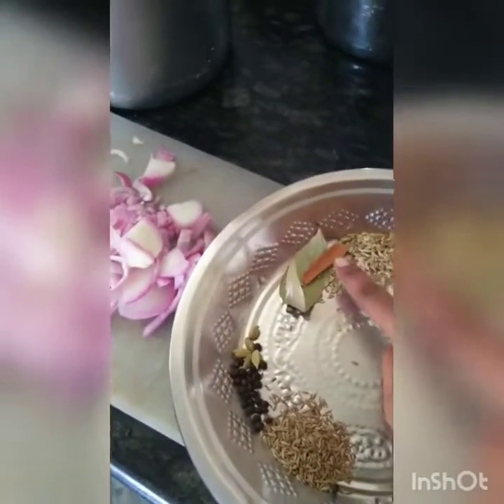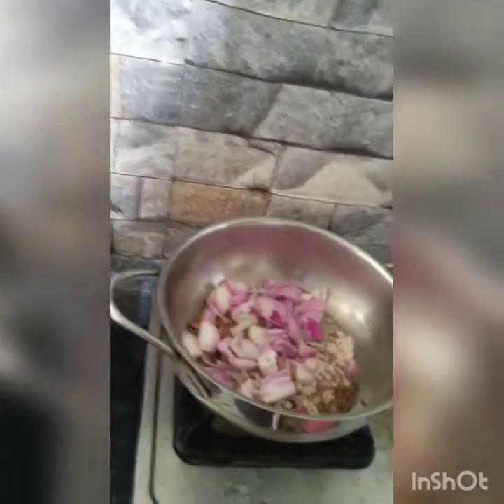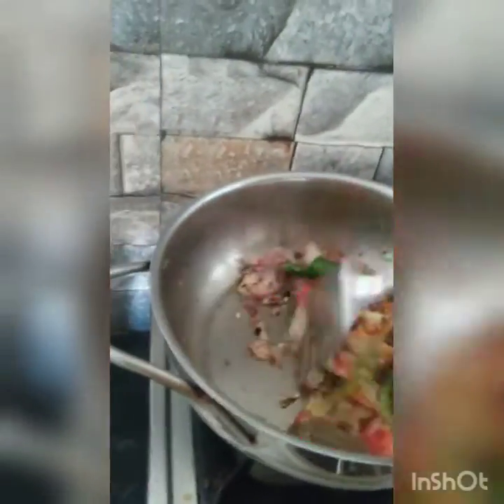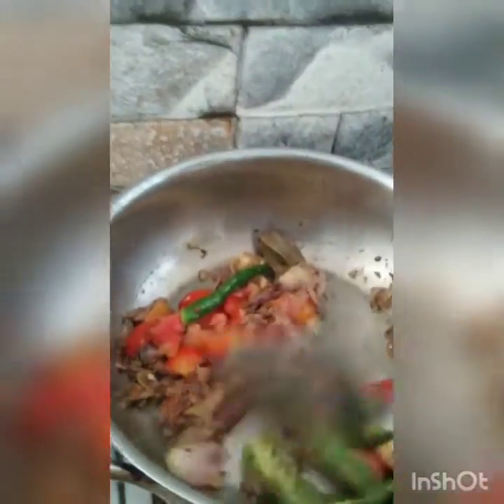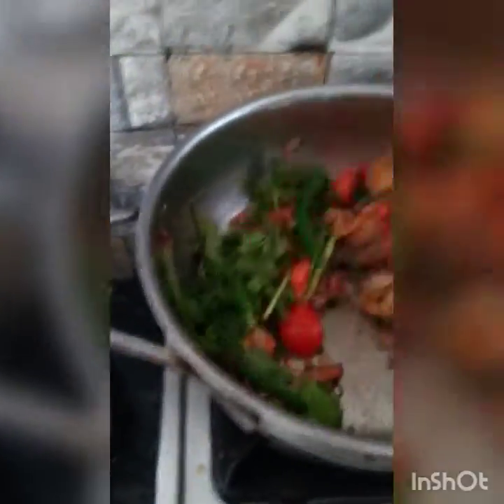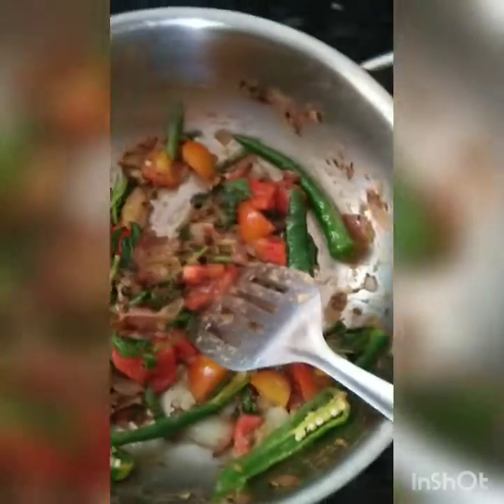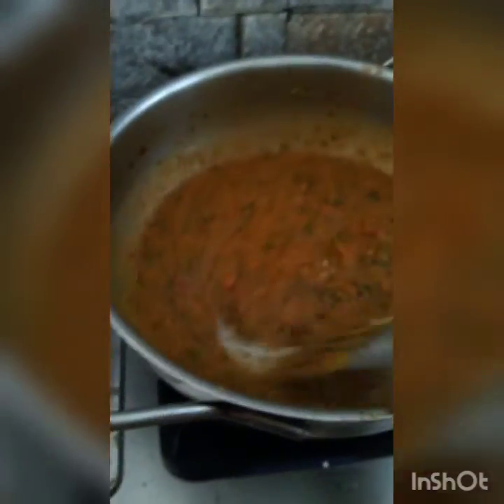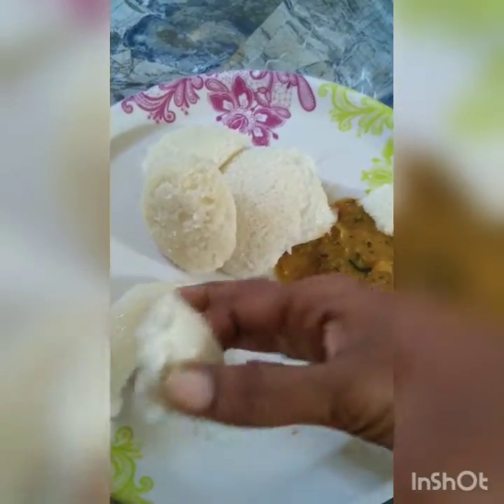Takkali Kuruma Receipe